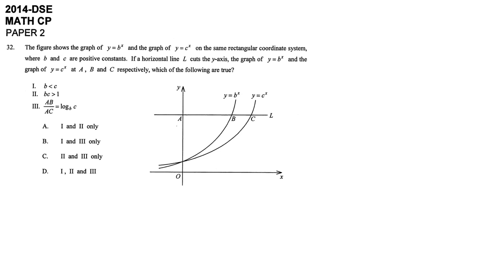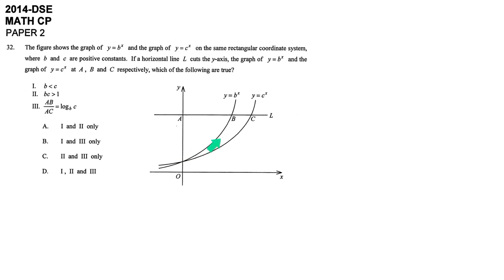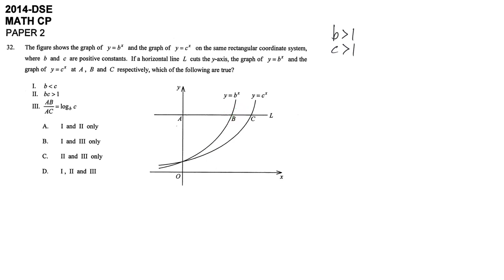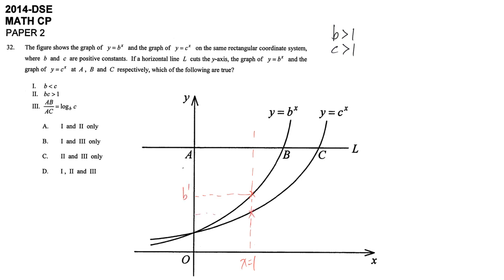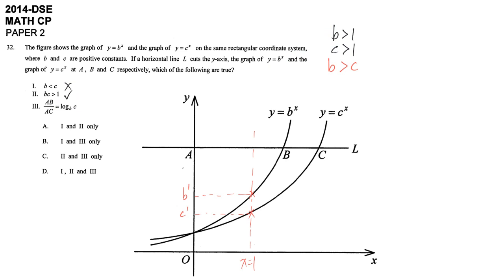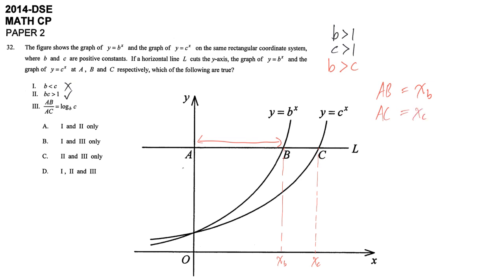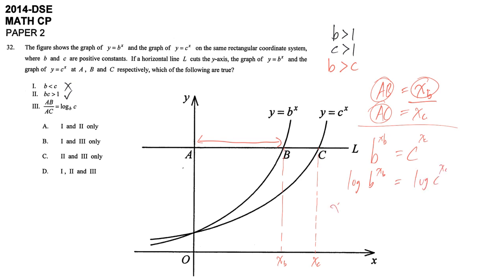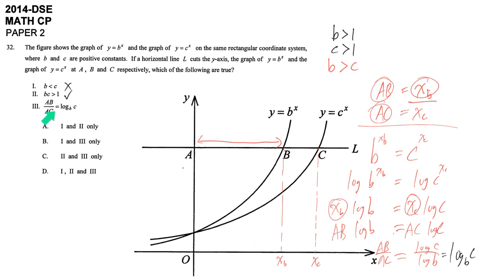DSE maths core 2014 paper2 #32 log function